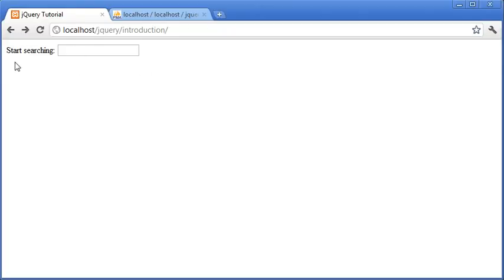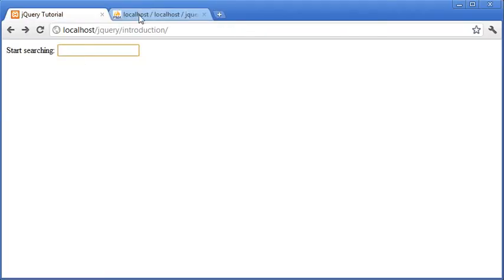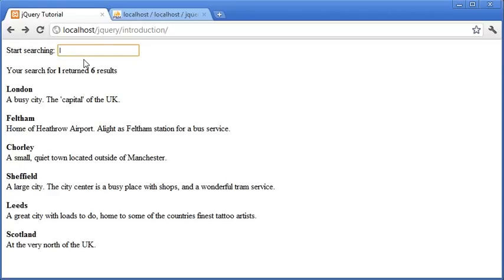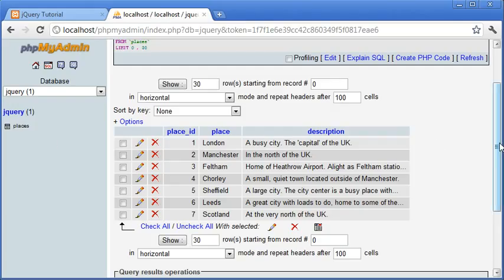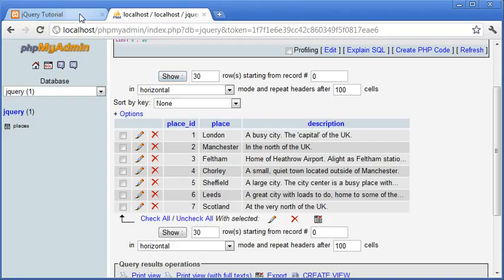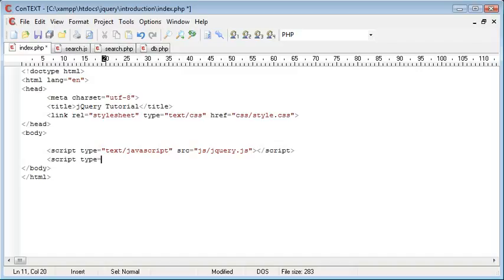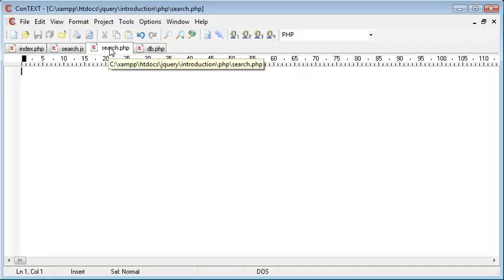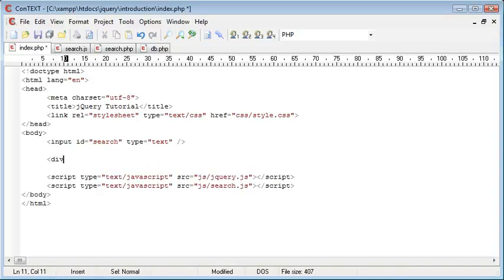jQuery 178 Instant search